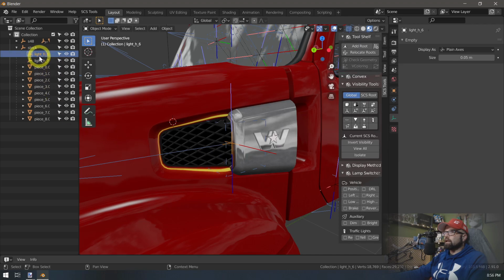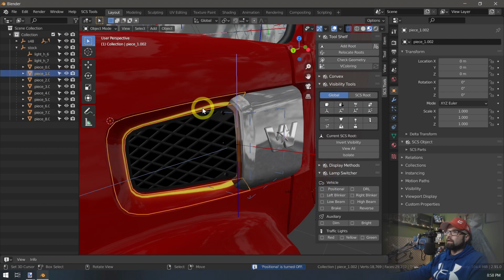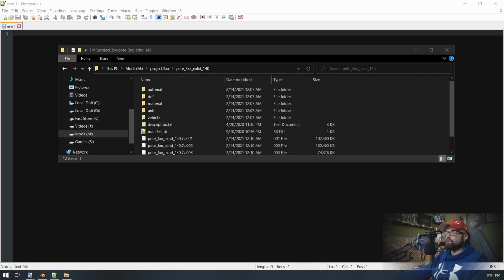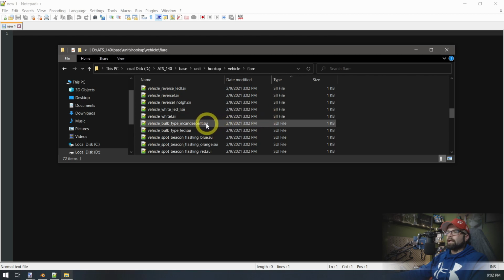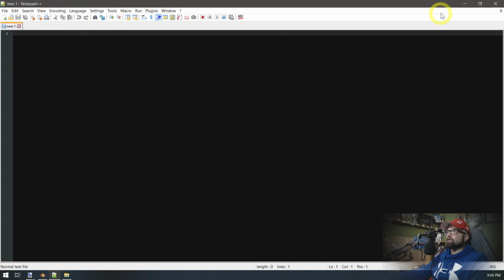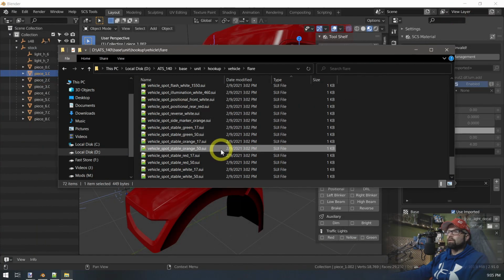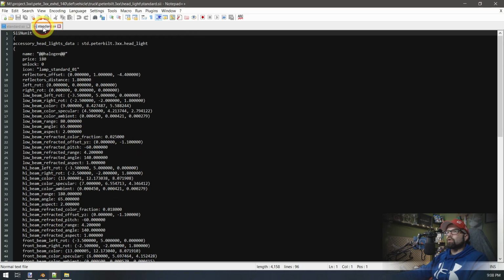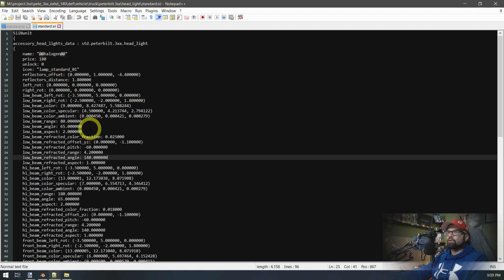What Do We Know About The New Lighting in Open Beta 1.40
Jeff comes to us with some information about how some of the new lighting systems work in beta 1.40!

Big thanks to C. Kiesman for some info into the new lighting as well!

Follow HFG!